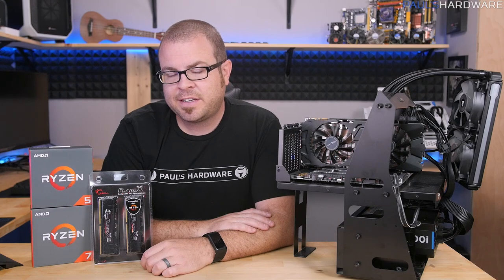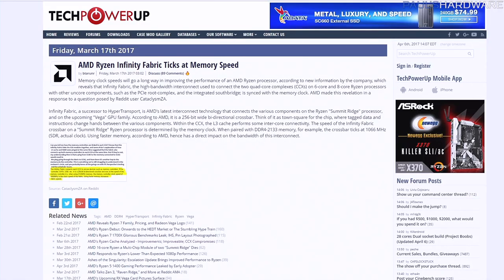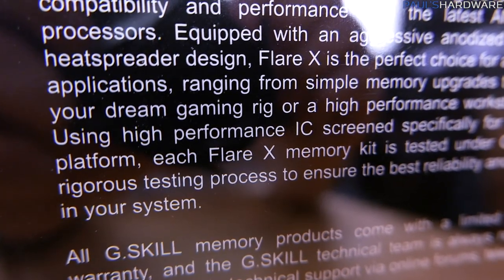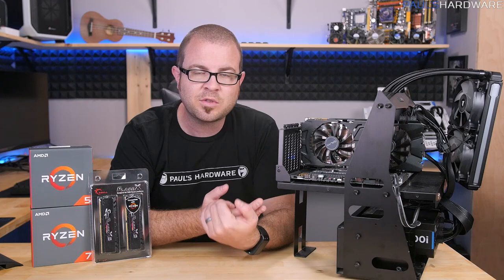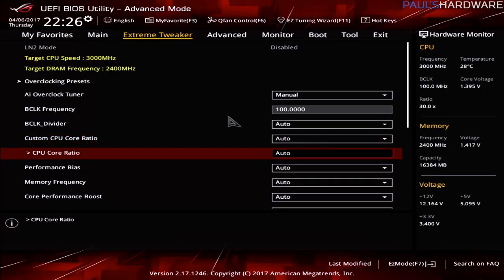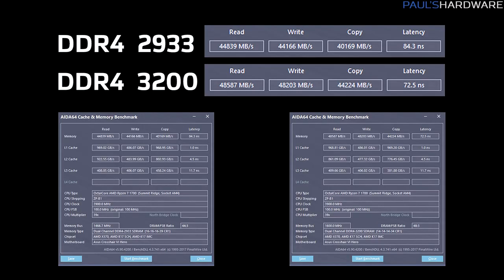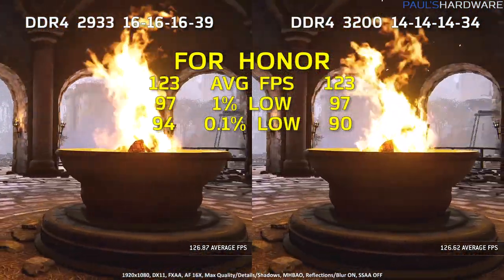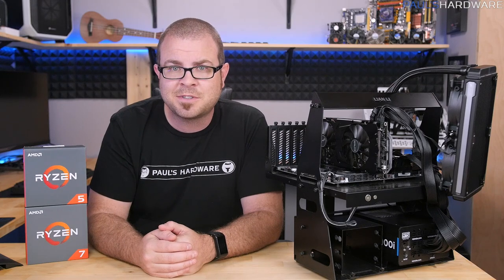RYZEN TEST: Does RAM Speed Matter?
I test Ryzen with the G.Skill Flare X DDR4 3200 Memory Kit

--== PARTS USED ==--
G.SKILL Flare X Series 16GB (2 x 8GB) DDR4 3200 Memory -
AMD RYZEN 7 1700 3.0GHz 8-Core Processor
ASUS Crosshair VI Hero Motherboard
Patriot Hellfire 480GB PCIe Gen3 x4 (M.2) SSD
Corsair H100i v2 70.7 CFM Liquid CPU Cooler
Corsair HX1000i 1000W 80+ Platinum PSU

Many Thanks to G.Skill, AMD, ASUS, Corsair, Patriot and Galax for providing the hardware used in this video.